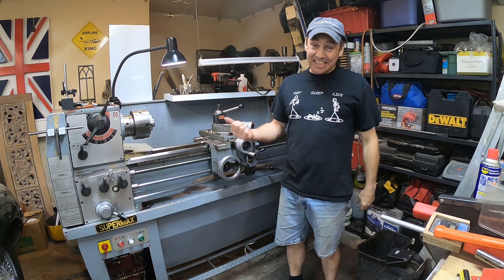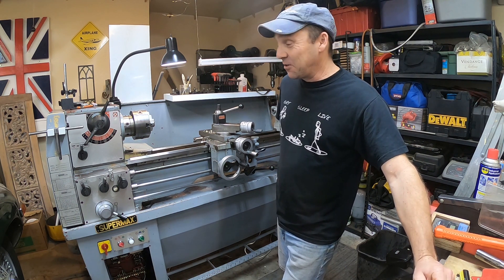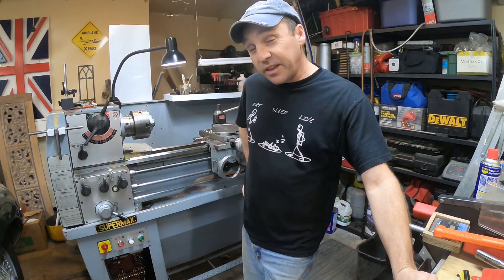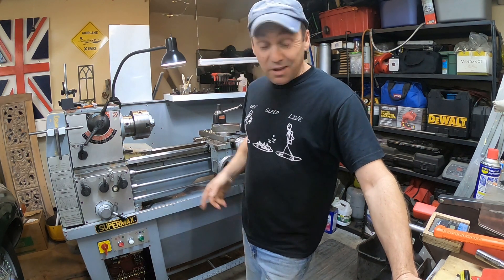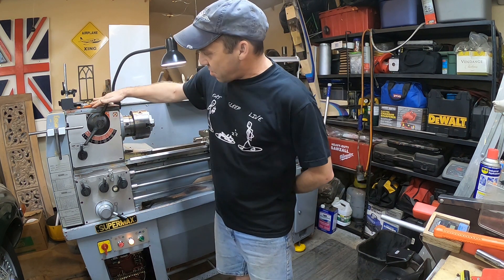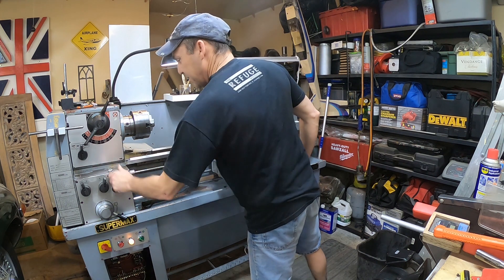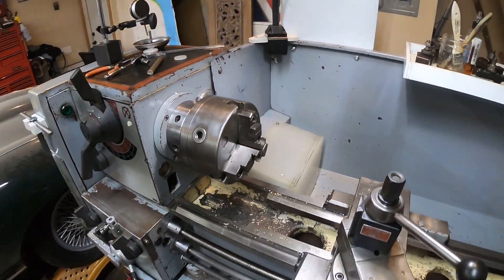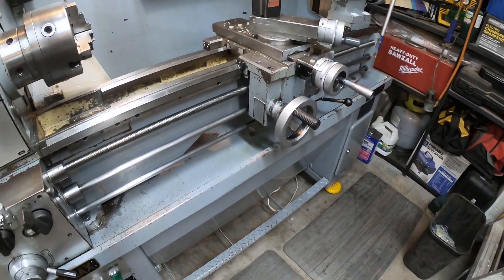2 Speed Lathe on a VFD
Many said it's not possible to keep BOTH speeds on a 3phase motor AND run it off a VFD.  Here is the proof and a peek at the magic behind it!  I think I'm done with heavy equipment for now.  Special thanks to Matt from OMM here on youtube.  He is new to the casting scene, but is a highly experienced machinist and a whiz when it comes to VFDs.  Be sure to check out his channel!